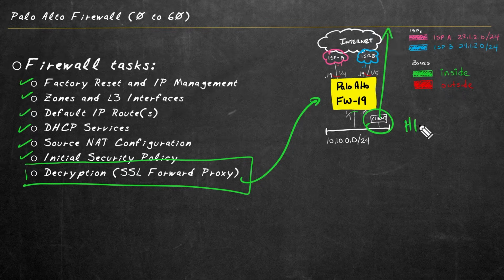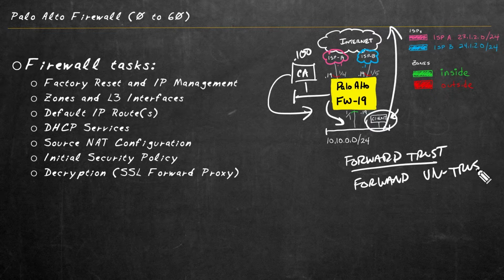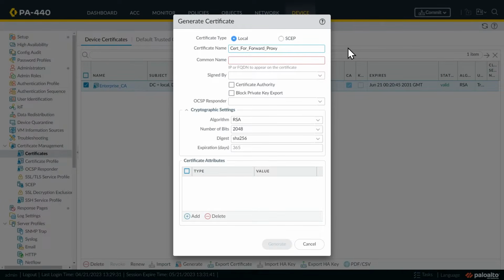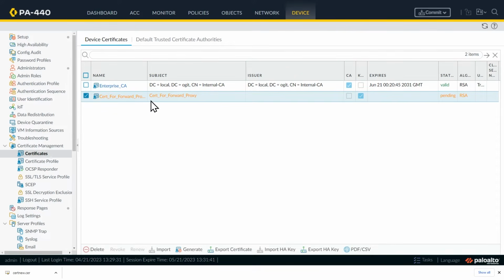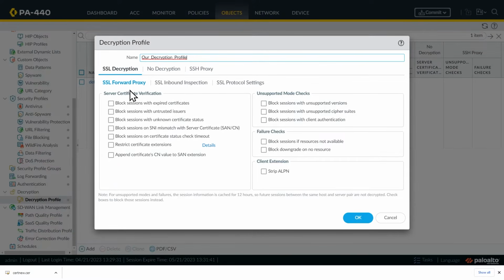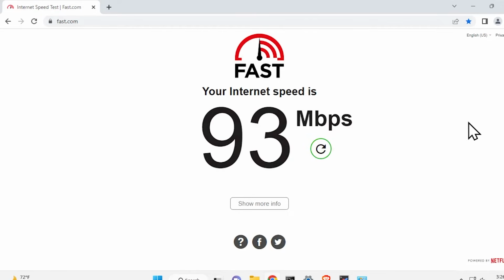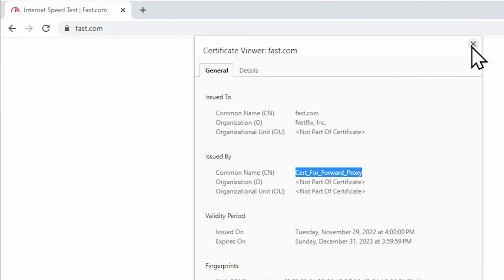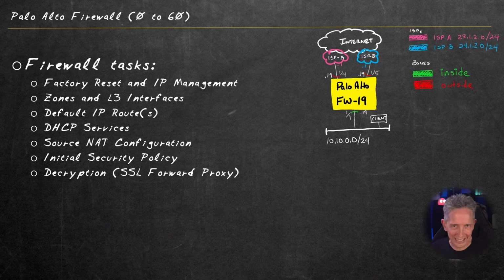How To Configure SSL Forward Proxy Decryption On The Palo Alto Firewall | PART 8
I'm Keith Barker, a 2x CCIE (Cisco Certified Internetwork Expert).